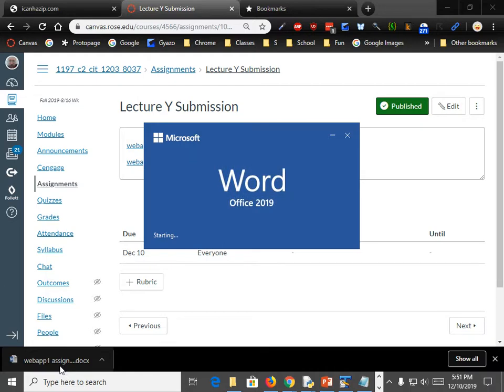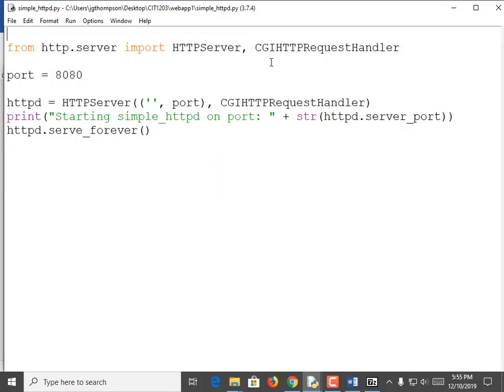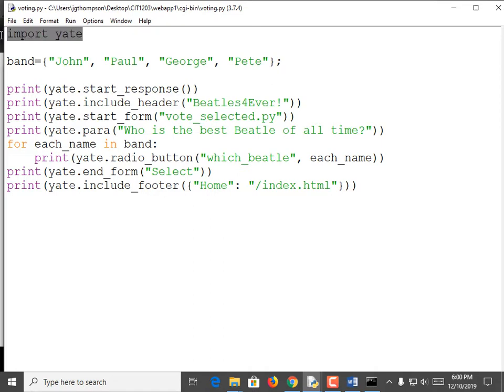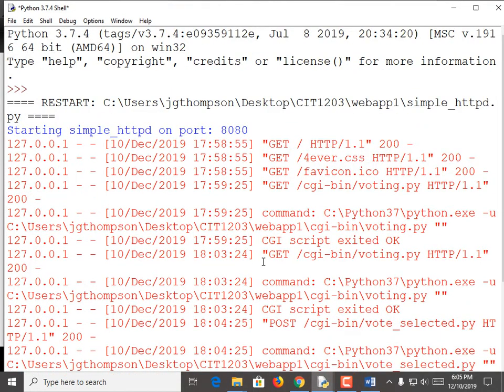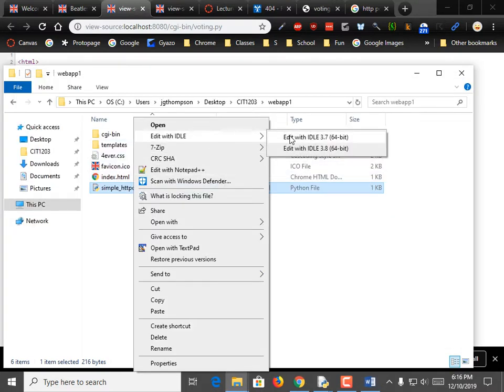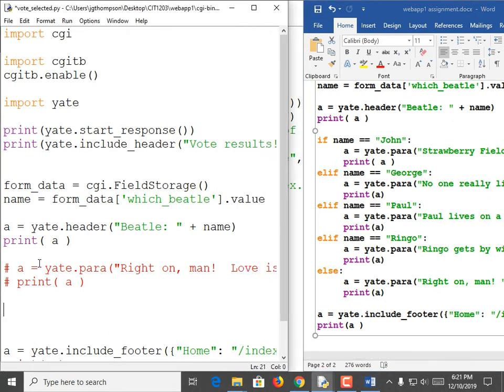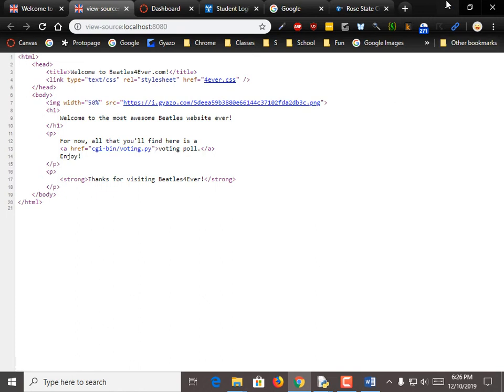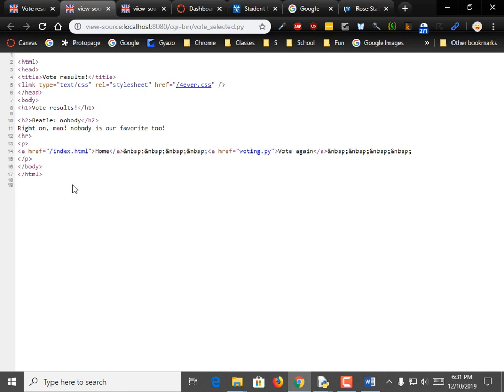CIT1203 Lecture Y Rec 12 10 19 - Server side Python (Beatles voting page)